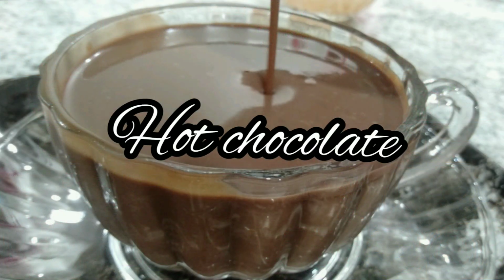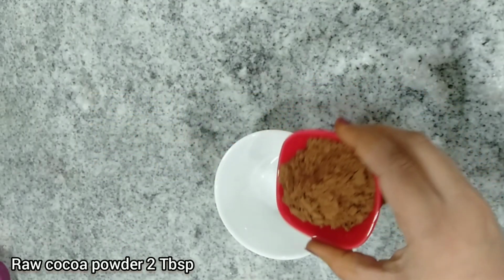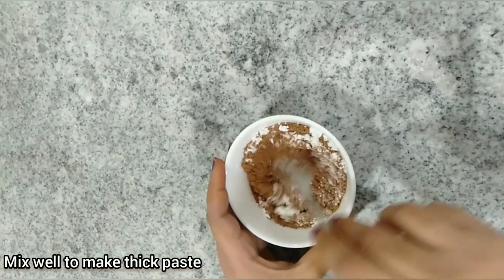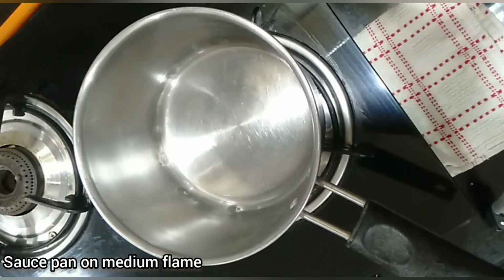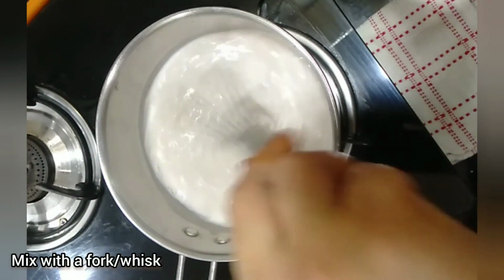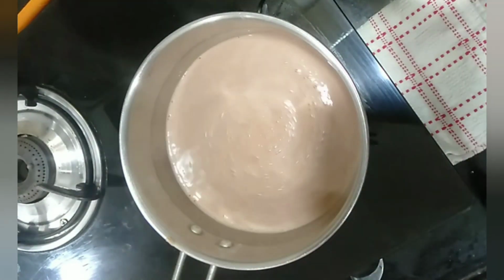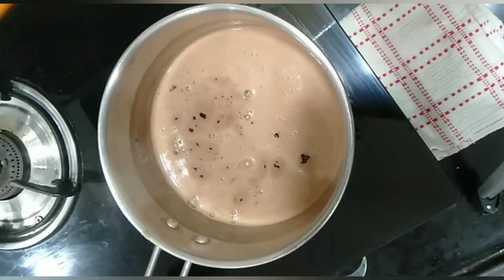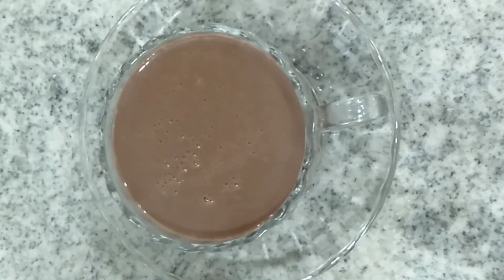How to make HOT CHOCOLATE 😋/Delicious Chocolate beverage under 10 mins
Hi guys 👋
welcome/welcome back 🙂 today we are making Delicious , comforting and easy to make HOT CHOCOLATE which is easily a favourite of kids and adults too ☺️

written ingredient list at the end of the video🙂